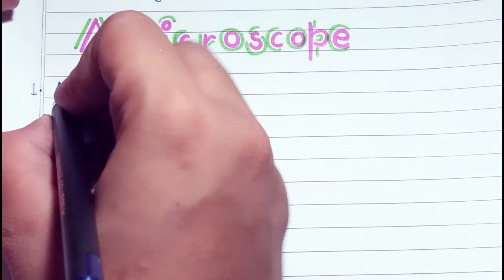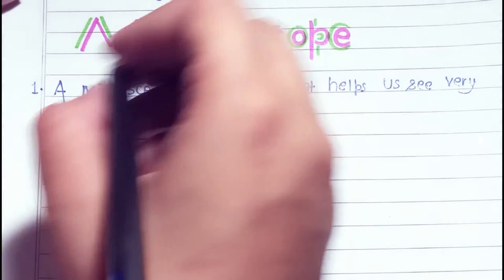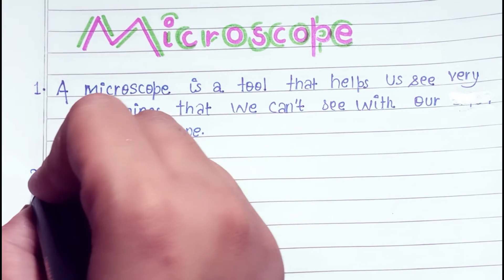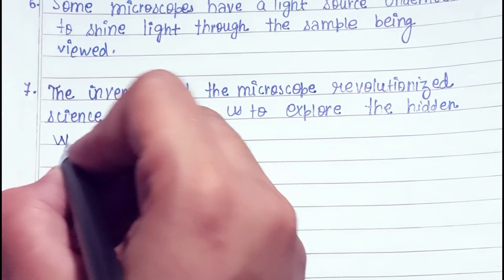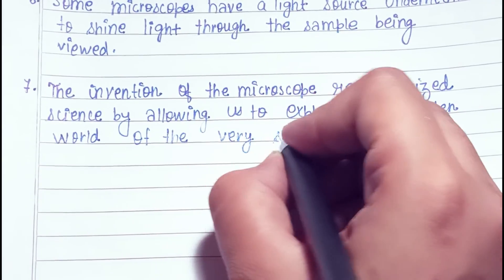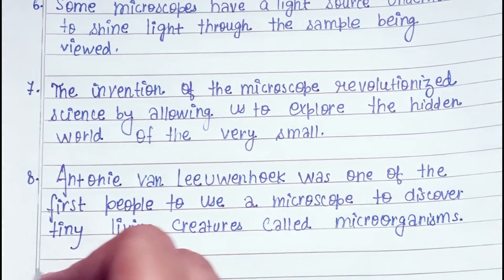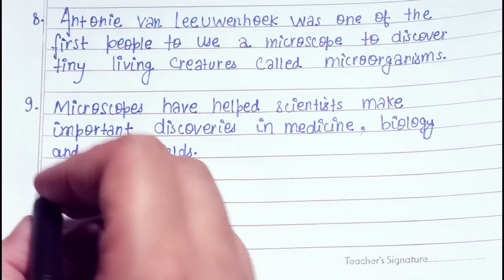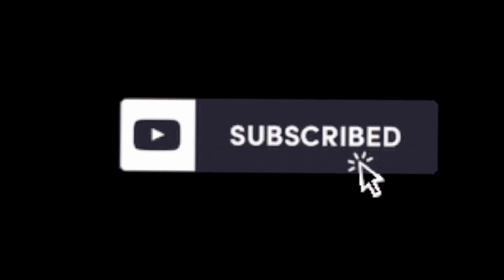10 lines on Microscope in English|Essay on Microscope in English|Essay on Microscope 10 lines in Eng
10 lines on Microscope in English|Essay on Microscope in English|Essay on Microscope 10 lines in Eng
essay on microscope 200 words

essay on microscope

essay on compound microscope

essay on electron microscope

essay writing on microscope

easy essay on microscope

write essay on electron microscope

short essay on compound microscope

what is microscope and its importance

importance of microscope essay

10 lines on microscope

10 importance of microscope

10 uses of a microscope

why microscope is important in our life

...lines essay on microscope
few lines on microscope

few words on microscope

what are the advantages of light microscope

what are the 3 objectives of a microscope

microscope essay

microscope price

microscope definition biology

microscope diagram

microscope introduction

microscope essay in english

microscope parts and functions

microscope parts

microscope drawing

microscope